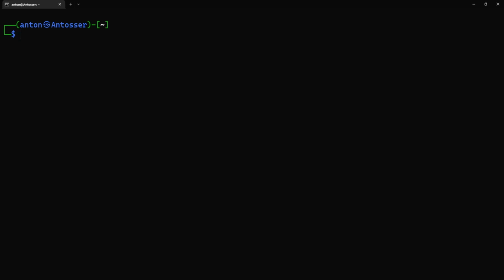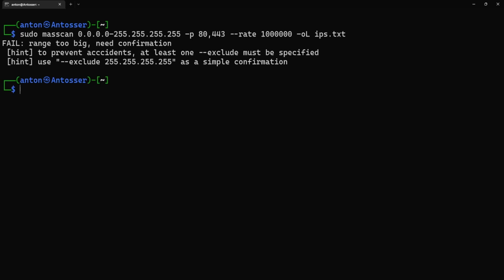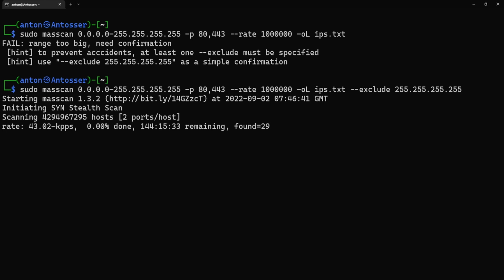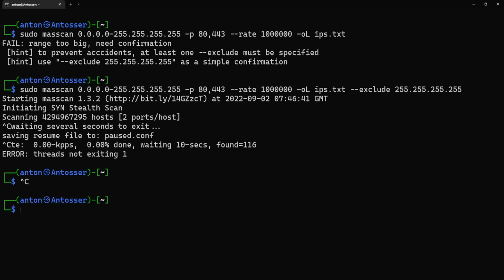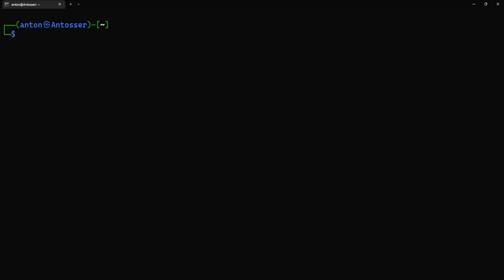How to scan the internet for websites/servers with MASSCAN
This is a tutorial on how to use the masscan tool in Kali Linux to scan IP addresses for open ports. This can be a useful tool for security testing or for finding open services on a network.